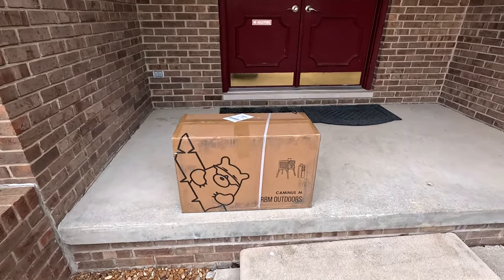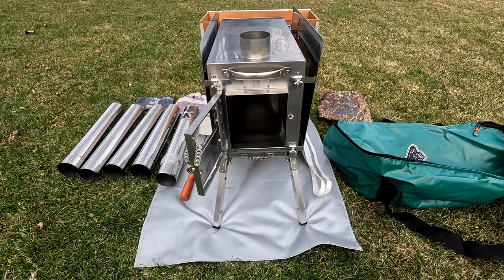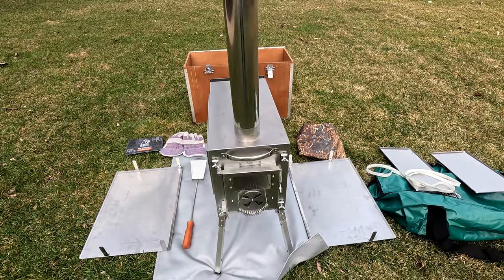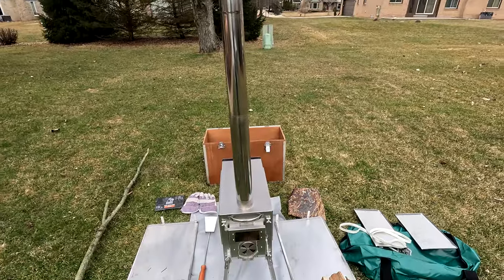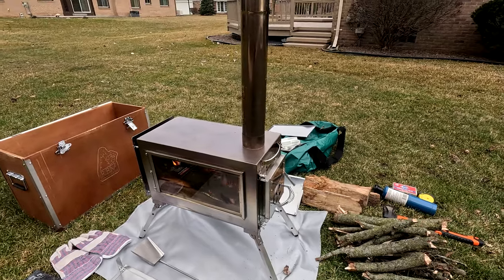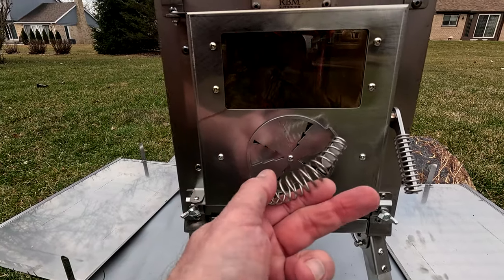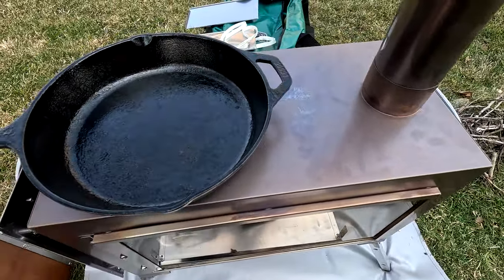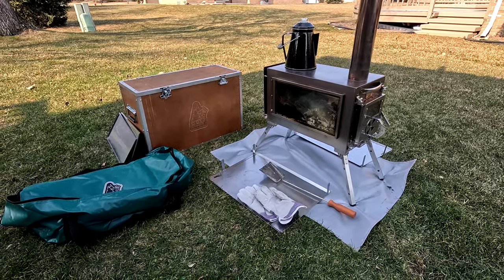Hot Tent Camping Wood Stove Review of RBM Caminus M, Unboxing and First Burn Review.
RBM Caminus M Wood Stove unboxing and initial review.  RBM Caminus M Wood Stove for Cold Weather Camping in our Cold Weather Inflatable Tent.  Unboxing, Initial Review, First Wood Stove Burn, Stove Information, What's Included with RBM Stove and more.

RBM Caminus M Wood Stove
Wood Stove Eco Fan
Coffee Percolator
Wood Splitting Maul 17”

A commission may be paid on ordering any items from this list.